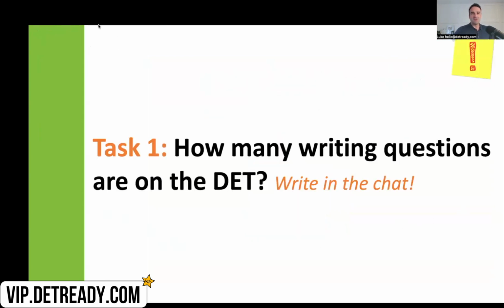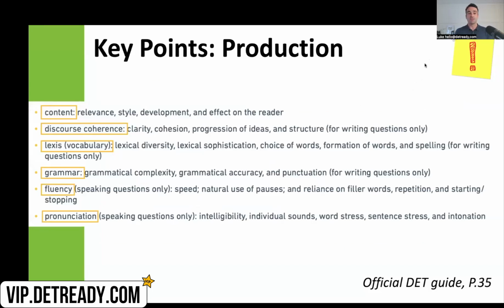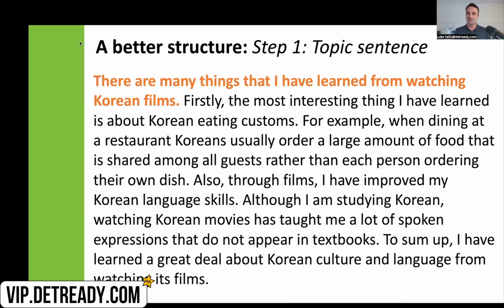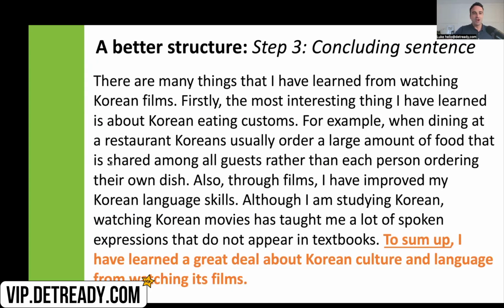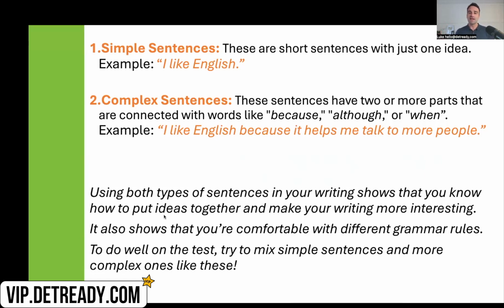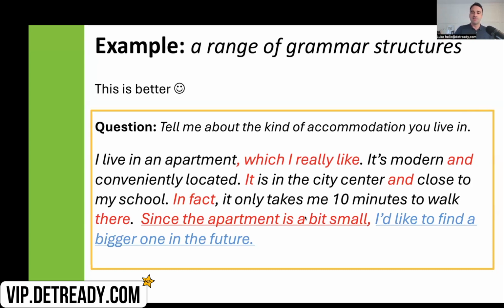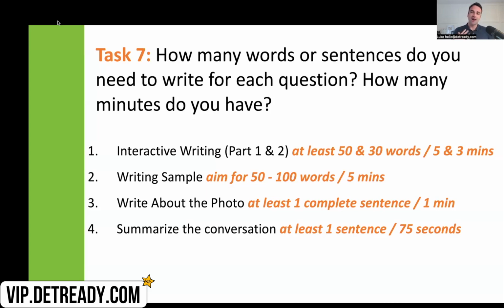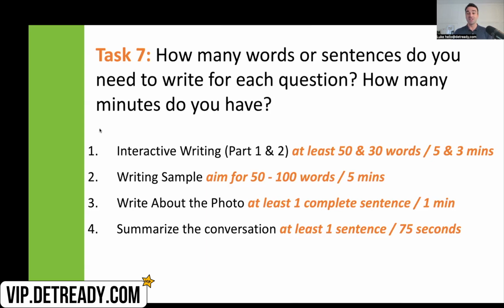Duolingo English Test: Three Essential Writing Tips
In this live Duolingo English Test lesson, we're going to talk about 3 important tips to improve your writing answers on the Duolingo English Test!

Join me in DET Ready VIP for live lessons like this, along with access to my Ultimate Production Score Program—designed to help you boost your Duolingo English Test score!

If you’re planning to take the Duolingo English Test soon, we’d love to hear from you in the comments below! 👇

The Duolingo English Test is a modern English proficiency exam, perfect for students looking to certify their English level. To check if it’s accepted by your target institution, visit the official Duolingo English Test website.

If you found this video helpful, please show your support by liking and sharing it. Subtitles are available if you need them, and I’d love to see your comments!

We’re here to share valuable insights to help you improve your Duolingo English Test score.